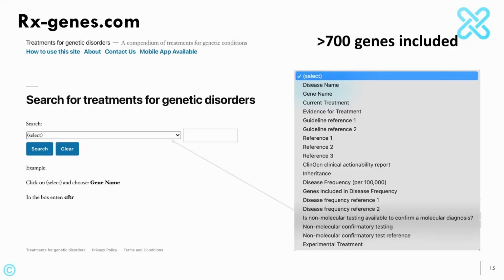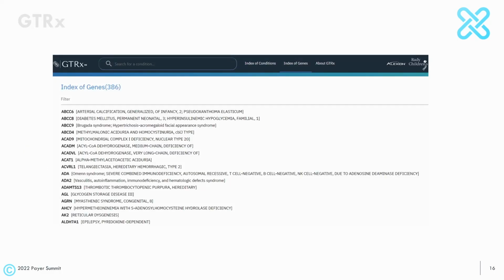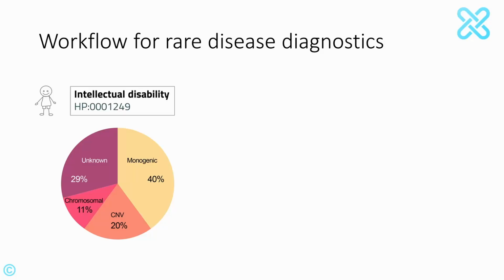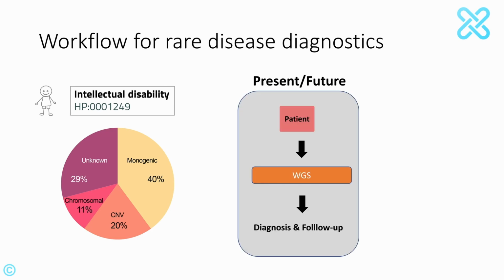Tools to support genomic sequencing in pediatric care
FREE COURSE AVAILABLE IN ENGLISH AND PORTUGUESE

Rare diseases impact 300 million people worldwide, nearly half of them children. With 80% of these diseases having a genetic origin, genomic sequencing (GS) is crucial for diagnosis. However, healthcare providers often face challenges in accessing reliable information and implementing GS in pediatric care.

This course, led by global experts, offers the latest evidence-based insights into genomic sequencing. Learn how GS compares to standard genetic testing, review the testing workflow, and explore its clinical implementation in NICU/PICU and outpatient settings. Gain practical tools and knowledge to integrate GS into your clinical practice.

Course Highlights:
➡️ Comparison between genomic sequencing and standard genetic testing
➡️ Detailed overview of the testing workflow and variant interpretation
➡️ Clinical implementation of GS in NICU/PICU and outpatient settings
➡️ Strategies for integrating GS into your clinical workflow

genomic sequencing, rare diseases diagnosis, genome sequencing methods, pediatric genomic sequencing, NICU, PICU, genetic testing, variant interpretation, clinical implementation, pediatric rare diseases, clinical genomics, healthcare providers, GS workflow, genetic diagnosis